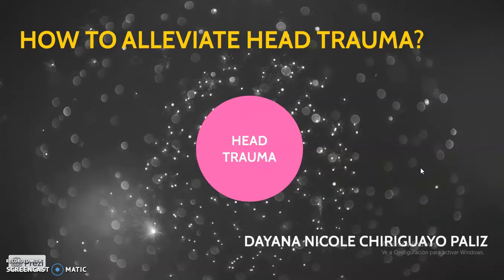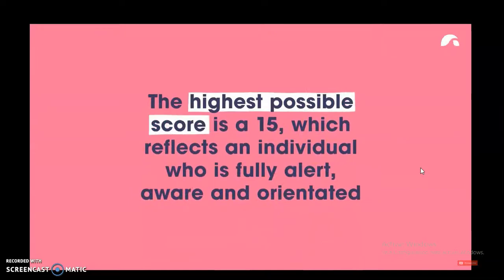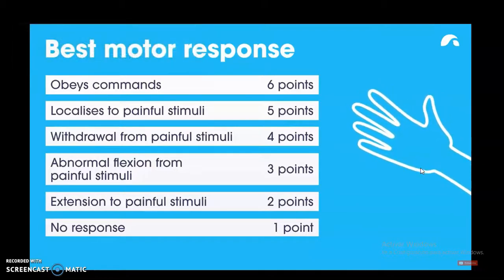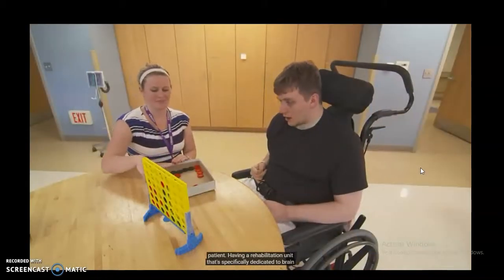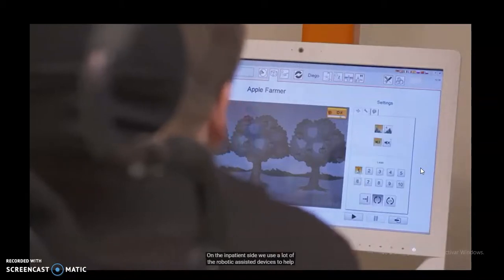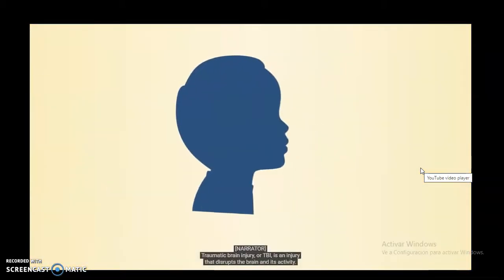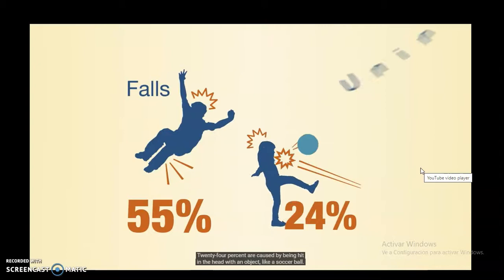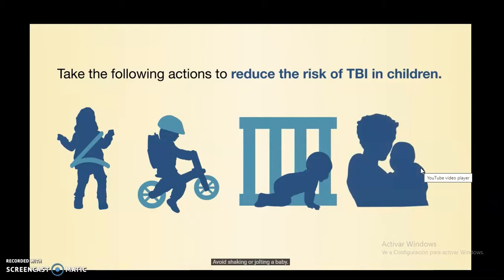How to alleviate head trauma?